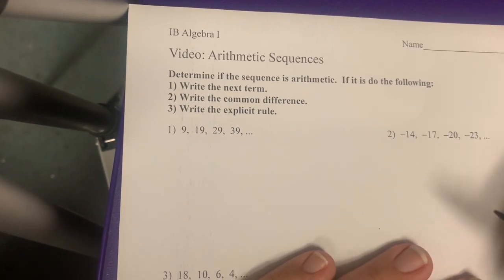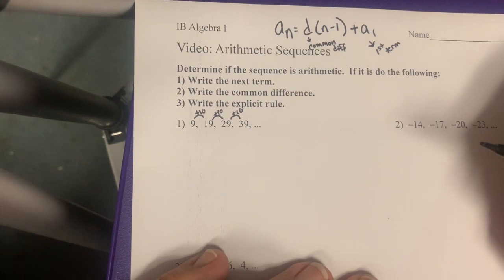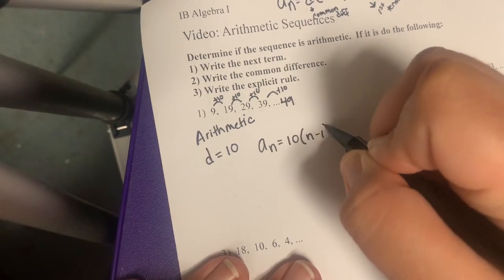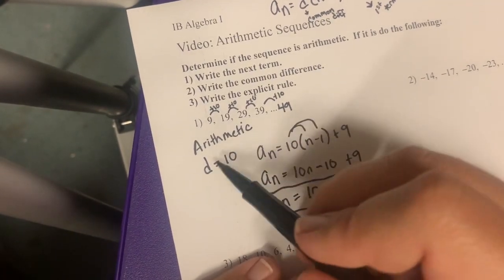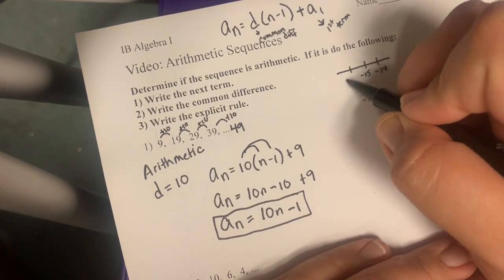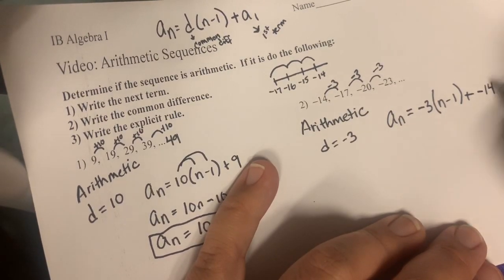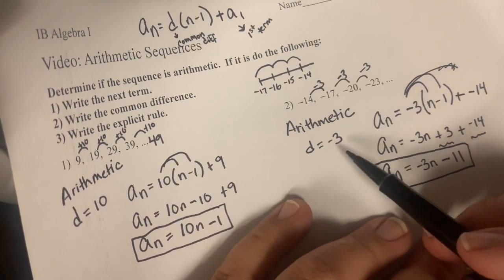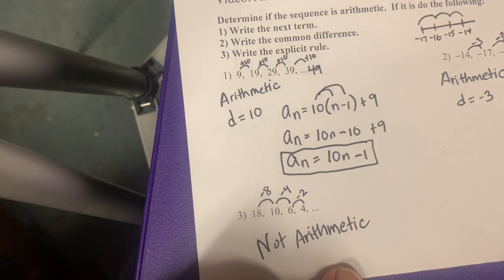Video Arithmetic Sequences